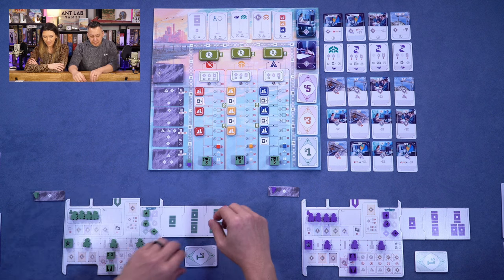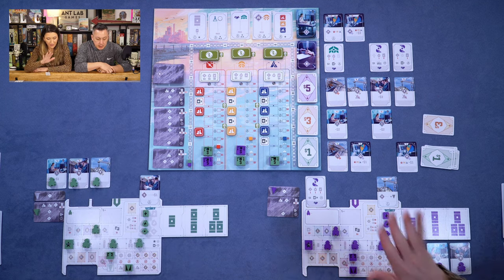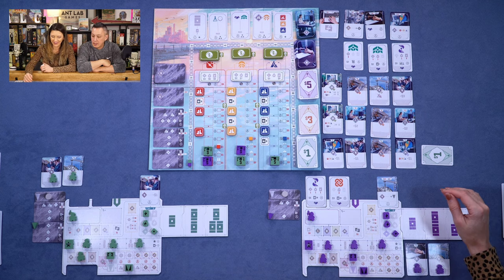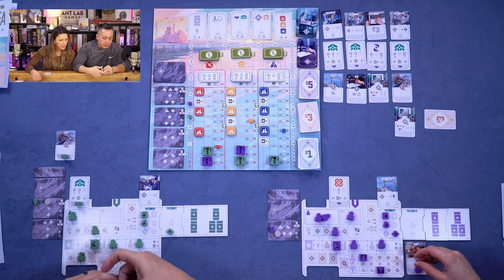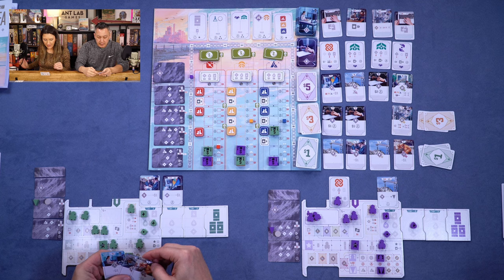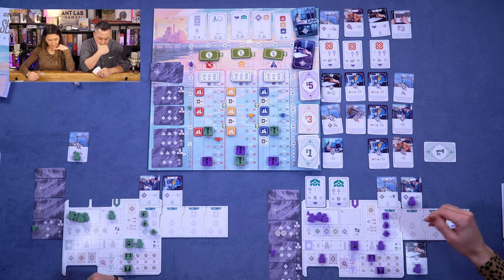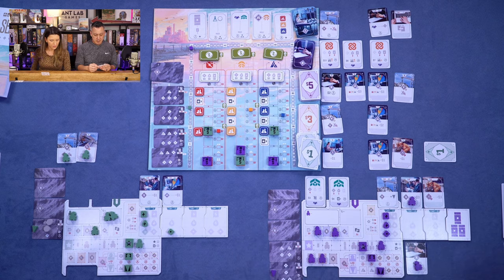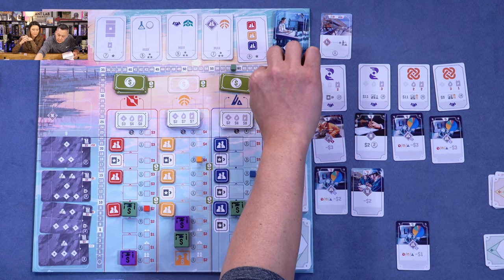Salton Sea | Board Game | Playthrough | Review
Join Anthony and Frances as they play through a full 2 player game of the Salton Sea board game.

The Salton Sea, a highly saline body of water in Southern California, is home to one of the largest brine reserves in the United States. Its characteristics make it a unique location to generate geothermal energy. In this area of intense geothermal activity, players will assume the role of a company that will drill and extract the steam and hot water to obtain lithium and other materials to sell, allowing them to lead the energy transition away from fossil fuels and toward a completely renewable future.

Review copy provided by publisher.

0:00 Start
1:28:20 Review

What are the best boardgames to play with two players? What games should I buy for my family? What boardgames should I back on kickstarter? What are the top boardgames of 2022? We have your answers! Welcome to the Board Game Nexus. We deliver playthroughs and gameplay videos for two players. Our goal is to show you how games play, and how to play, before you make a decision to purchase. Whether you are looking for cooperative boardgames, competitive games, games for families, kids, or the perfect boardgames for couples, we have you covered.